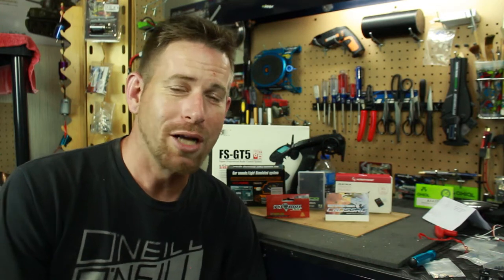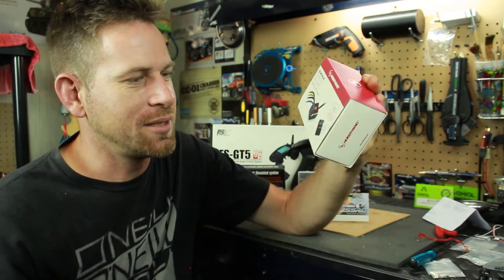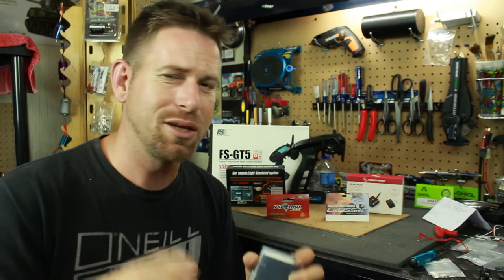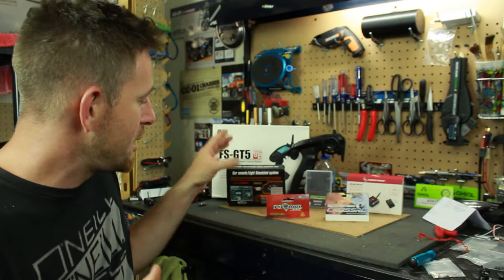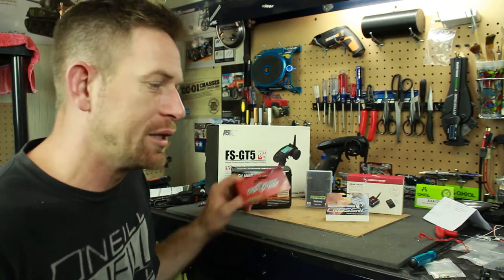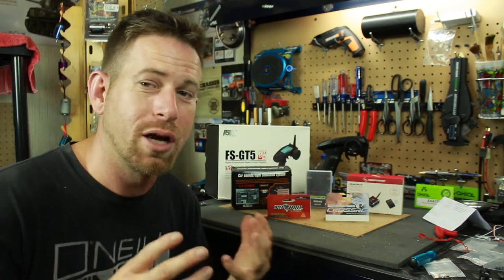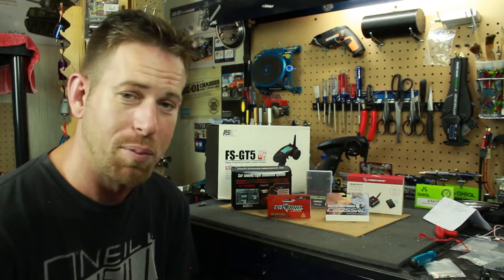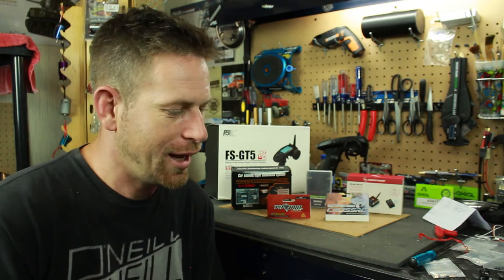RC84Films: Cross Rc H6 Update#4